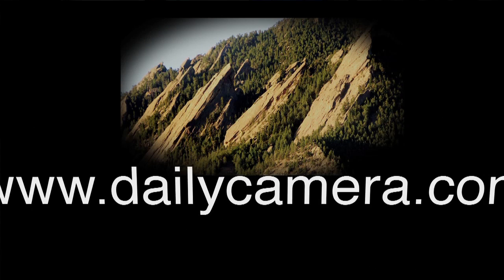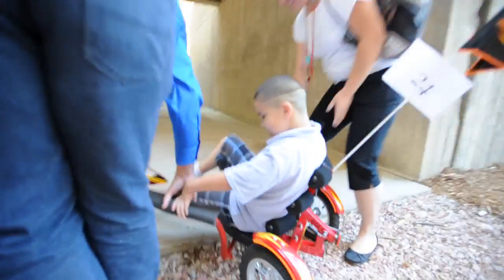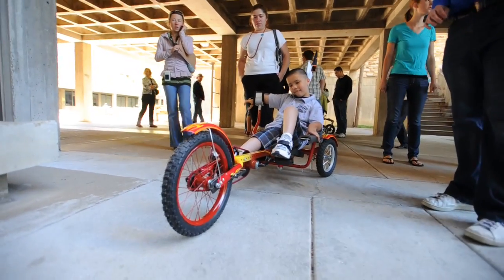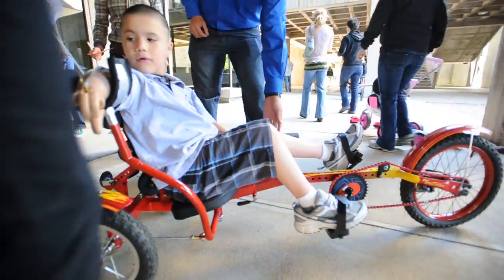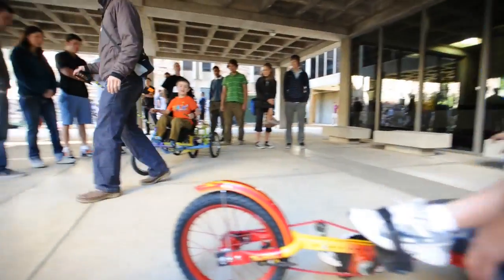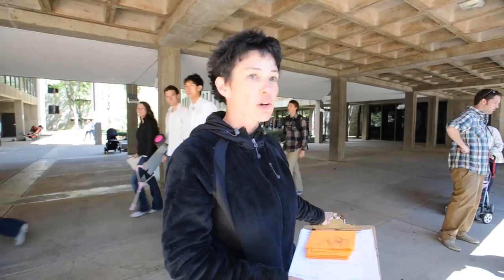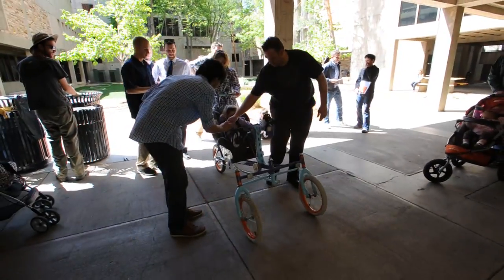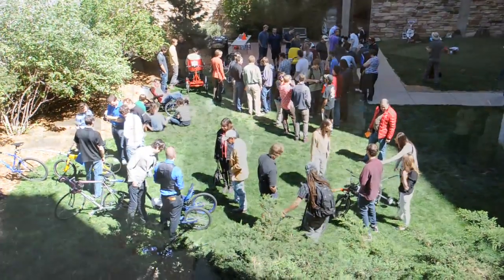CU students Build Adaptive Bikes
University of Colorado engineering students have built bikes  adapted for kids with disabilities. Video by Cliff Grassmick